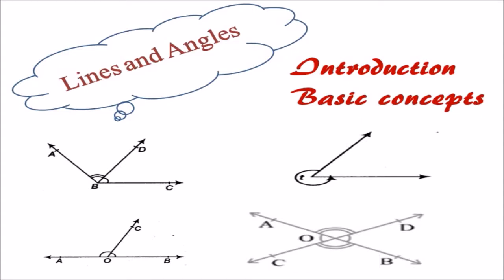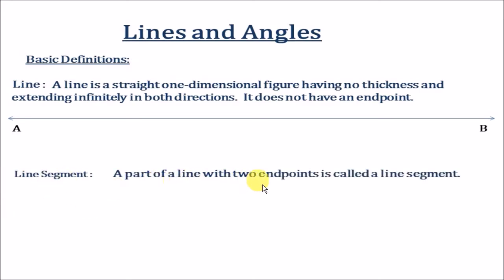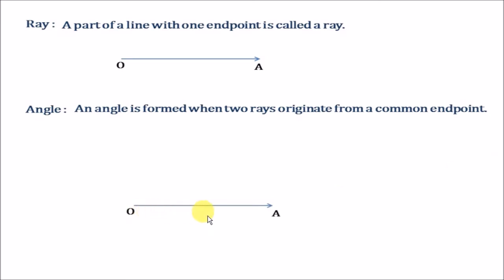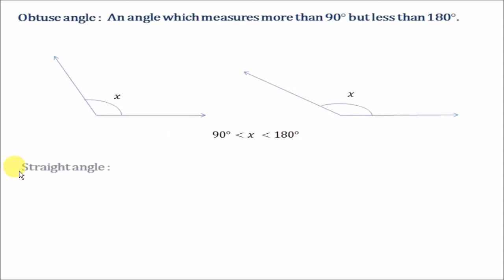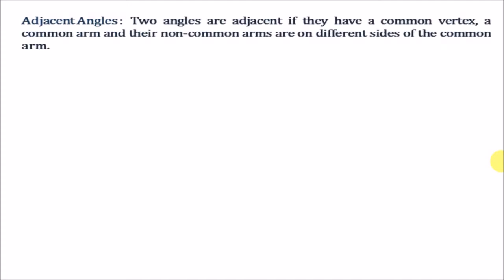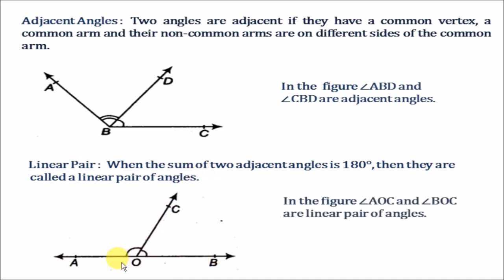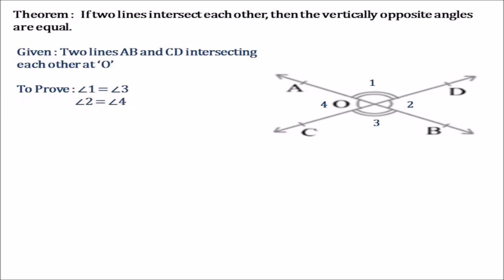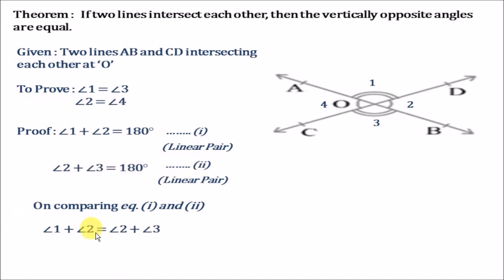Lines_and_Angles Basic_Concepts Introduction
In this video, we will have a look at some basic concepts related to lines and angles. We will start with some basic definitions and then will have a look at different types of angles with the help of the range of the magnitude of the angles. Finally, the video explains the concepts of adjacent angles, linear pairs of angles, and vertically opposite angles.